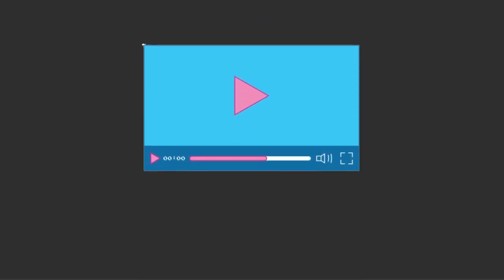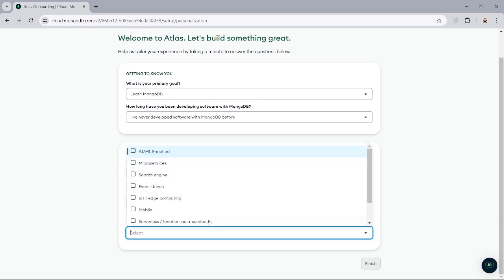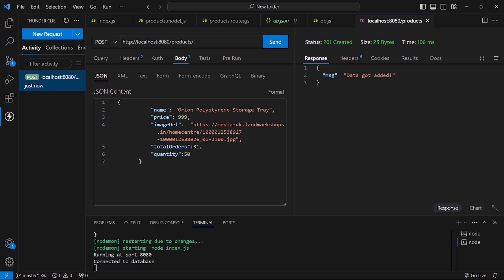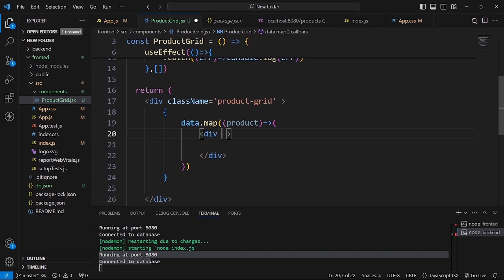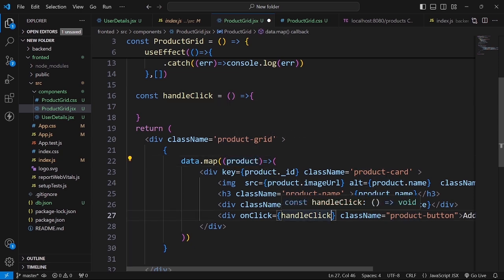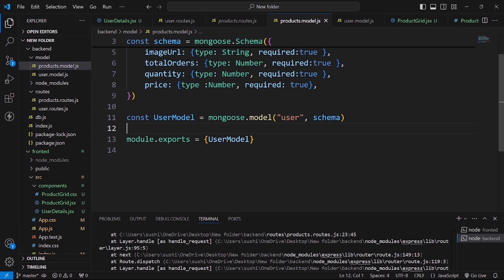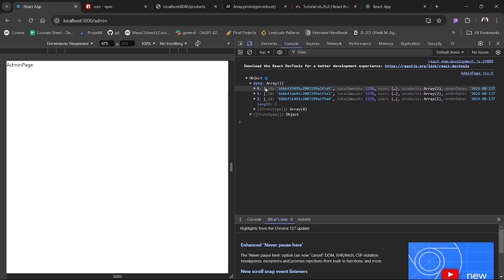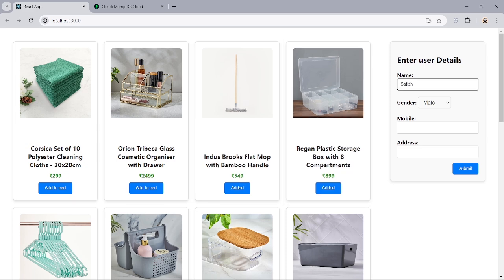Full Stack Beginner's Project with Client Side and Admin Side ( PART - 1 ) | Mern Stack Project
Are you ready to level up your coding skills and build an impressive full-stack project for your resume? In this video, we’ll walk you through creating a complete MERN (MongoDB, Express.js, React, Node.js) stack application from scratch, designed specifically for beginners!

🔍 What You'll Learn:

1. How to set up a full-stack project using the MERN stack.
2. Creating separate client and admin sides with different functionalities.
3. Implementing CRUD operations to manage data effectively.
4. Building a responsive and interactive user interface using React.
5. Connecting your application to a MongoDB database to store and retrieve data.

 Why This Project is Perfect for You: This project is ideal for beginners who want to dive into full-stack development. Whether you’re building your portfolio, preparing for interviews, or looking to strengthen your resume, this hands-on project will equip you with the practical skills you need to succeed in the industry.

💼 Add This Project to Your Resume Today!